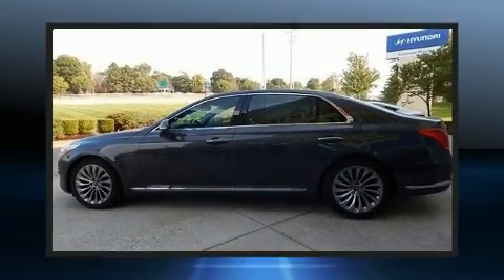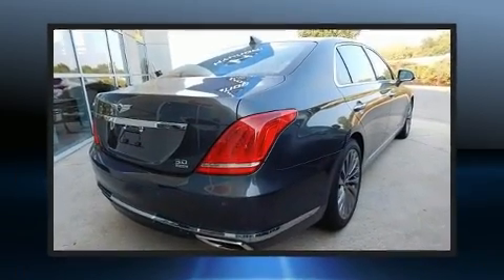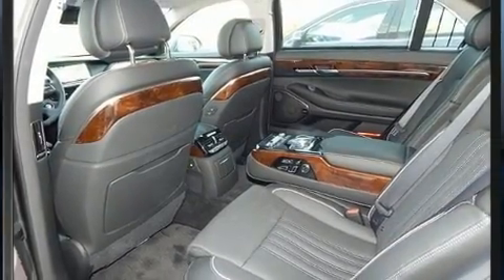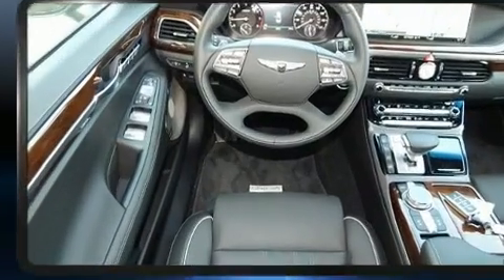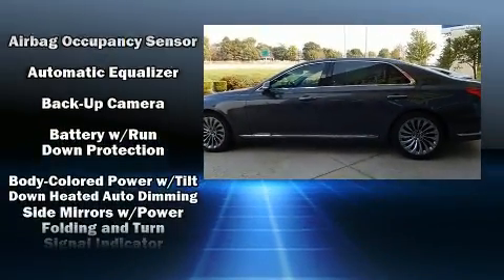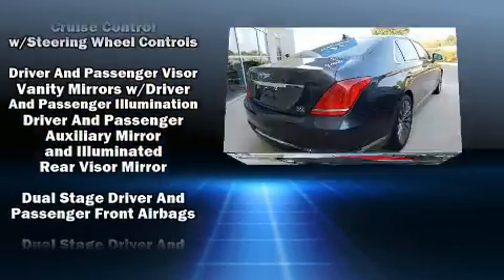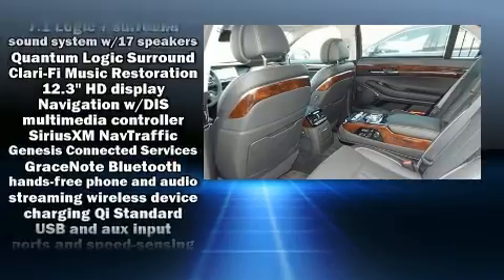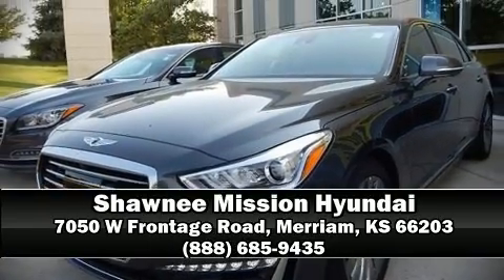2017 Genesis G90 5.0L Ultimate in Merriam, KS 66203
Step into the 2017 GENESIS G90 This 4 door, 5 passenger sedan offers the latest in technological innovation and style. Under the hood you'll find an 8 cylinder engine with more than 400 horsepower, and all wheel drive keeps this model firmly attached to the road surface. Well tuned suspension and stability control deliver a spirited, yet composed, ride and drive Comfort and convenience were prioritized within, evidenced by amenities such as: power trunk closing assist, a trip computer, automatic dimming door mirrors, heated and ventilated seats - both front and rear, fully automatic headlights, blind spot sensor, and remote keyless entry. Features such as automatic climate control and leather upholstery prove that economical transportation does not need to be sparsely equipped. The unique heads-up display projects vehicle information onto the windshield, including speed, gear selection and engine speed. Drivers benefit by not having to take their eyes off the road. Audio features include an AM/FM radio, steering wheel mounted audio controls, and 17 speakers, providing excellent sound throughout the cabin. Passengers are protected by various safety and security features, including: dual front impact airbags with occupant sensing airbag, front and rear side impact airbags, traction control, brake assist, a panic alarm, an emergency communication system, and 4 wheel disc brakes with ABS. Safety and maximum capability are assured via self leveling rear suspension, which maintains optimal driving geometry. Our knowledgeable sales staff is available to answer any questions that you might have. They'll work with you to find the right vehicle at a price you can afford. Please don't hesitate to give us a call.